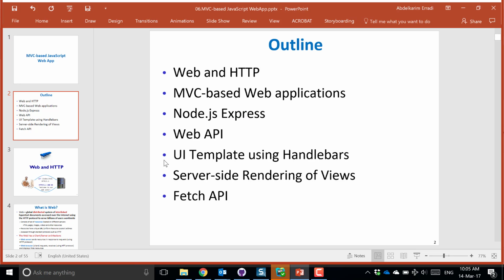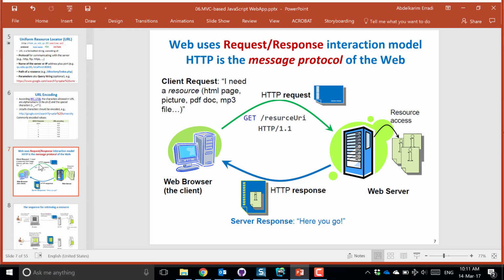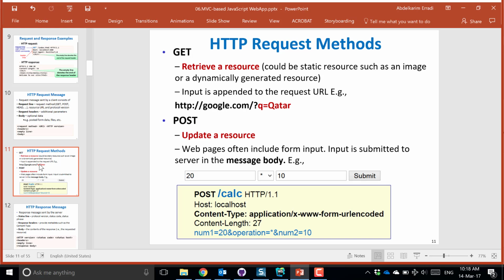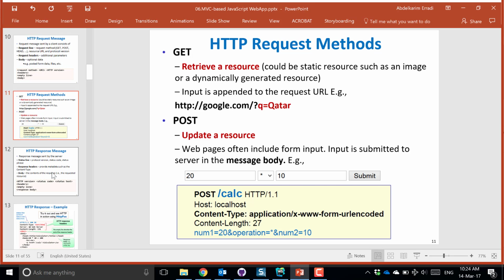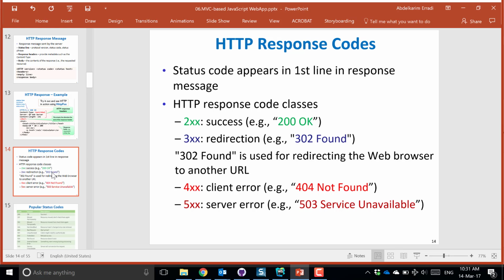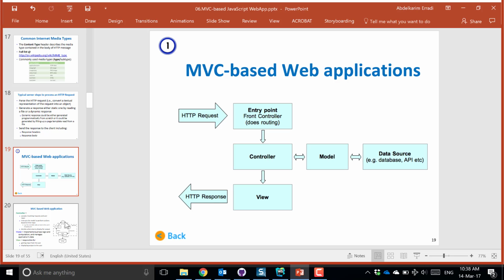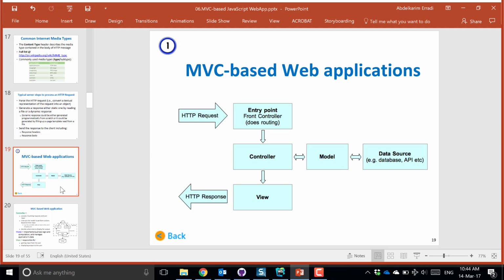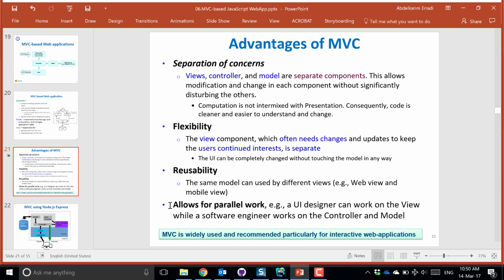MVC-based Web Application using Node.js Express